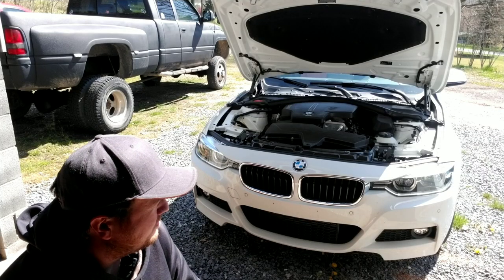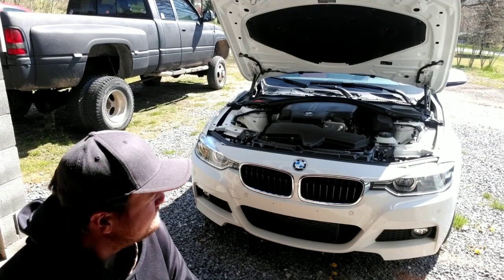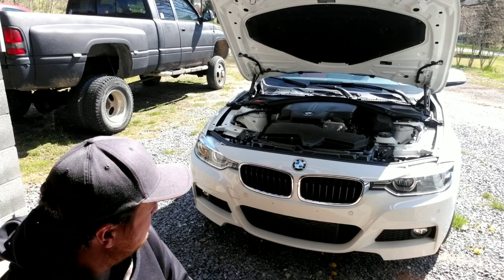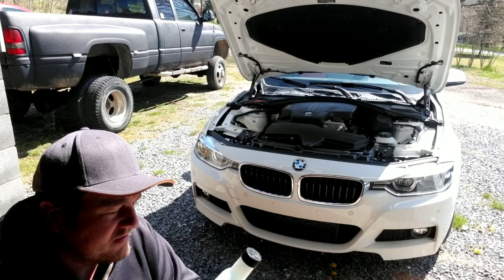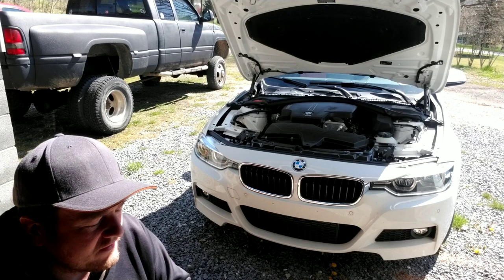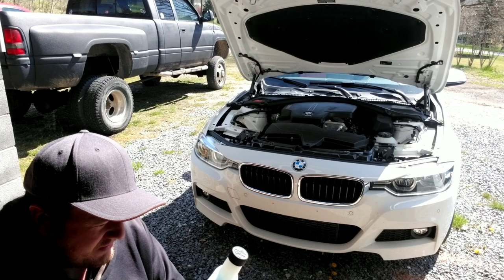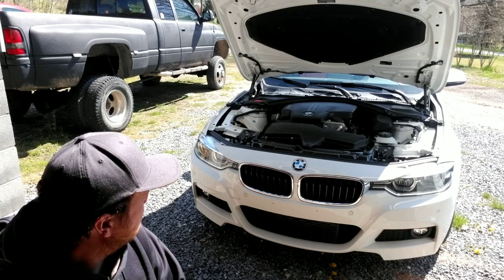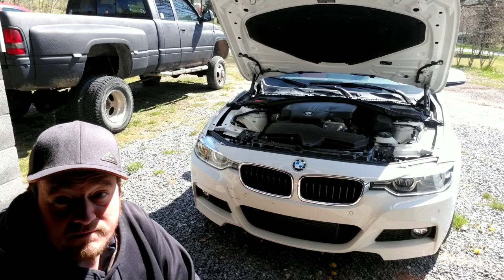BMW Life 😵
A look into the life of owning a bmw its tuff sometimes